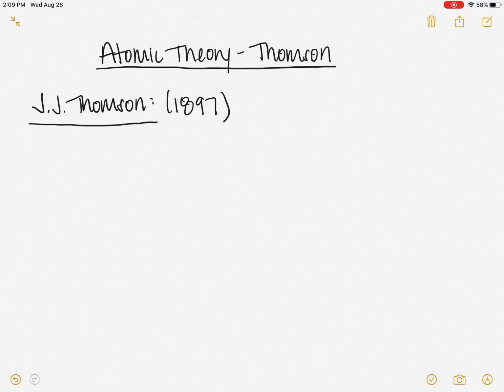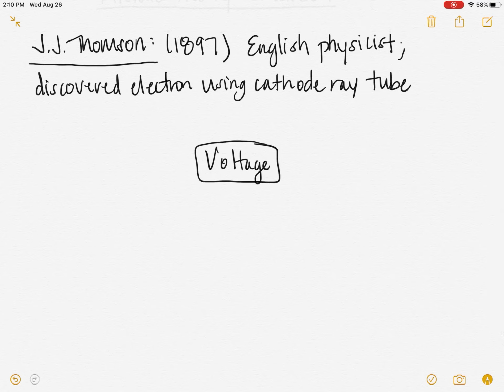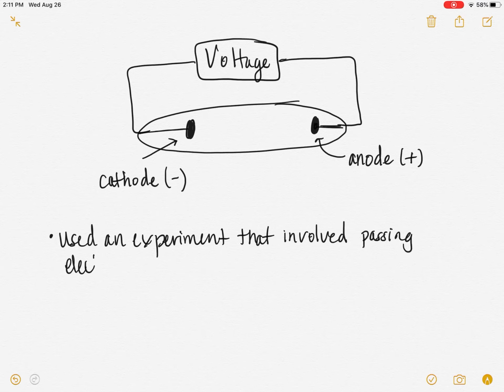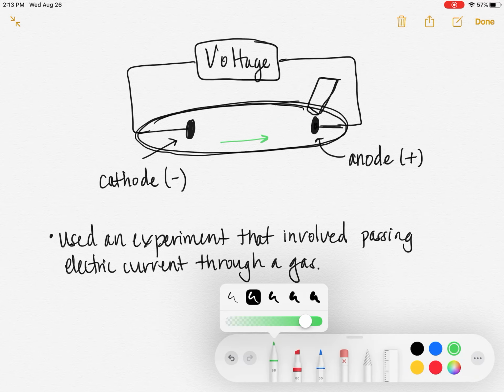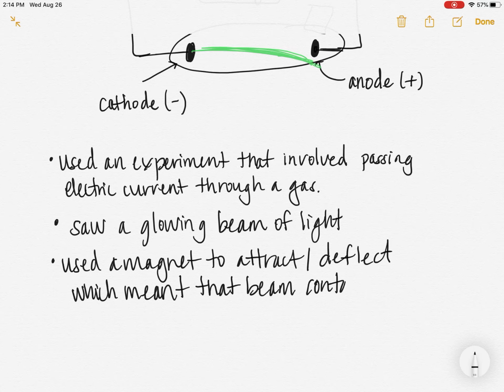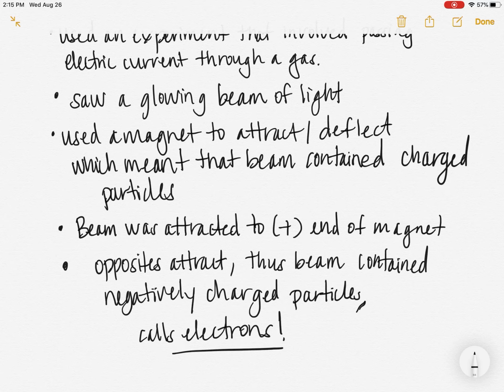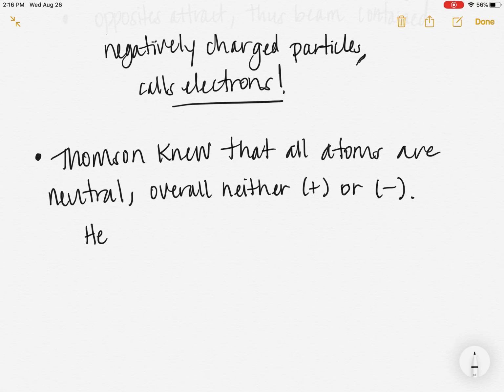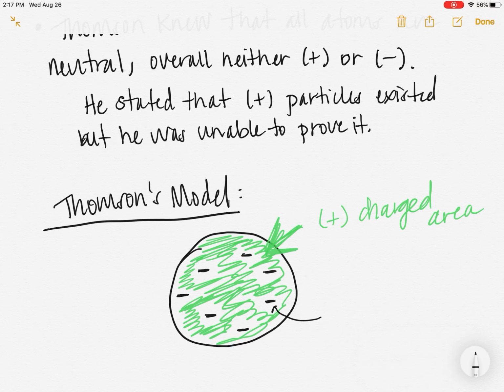Chem 1: Atomic Theory - Thomson